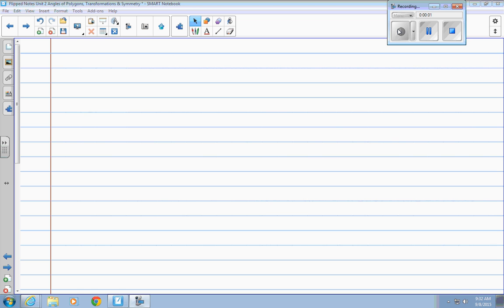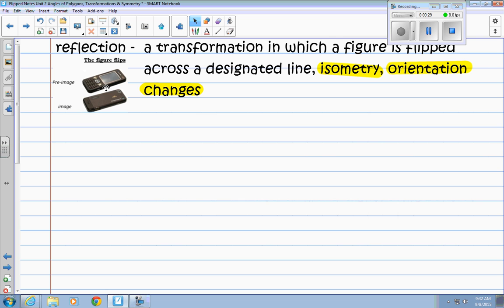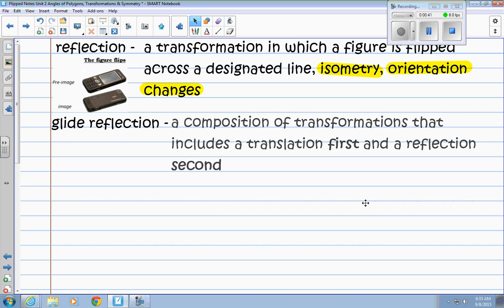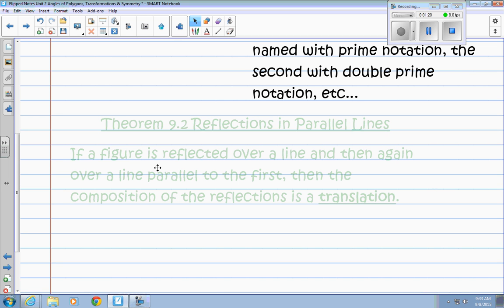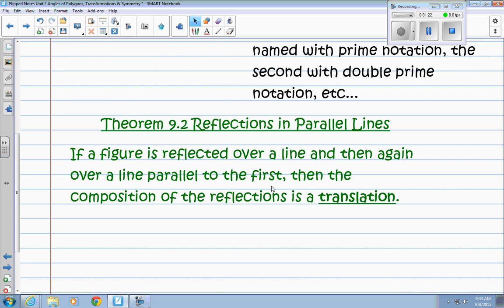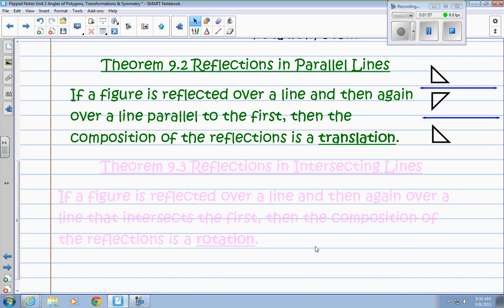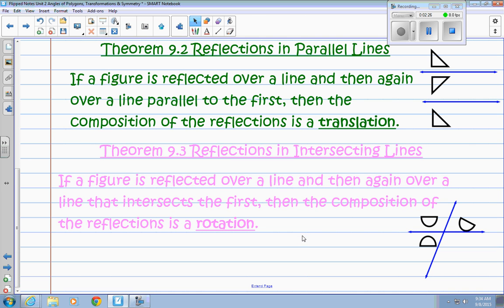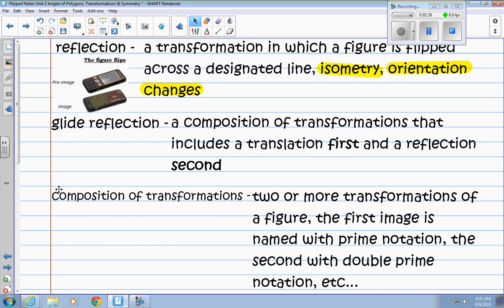Flipped Notes Reflections recording